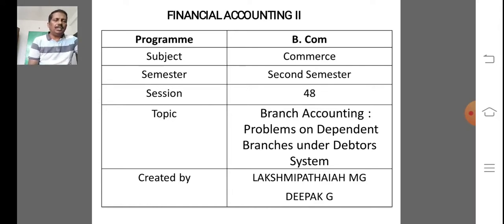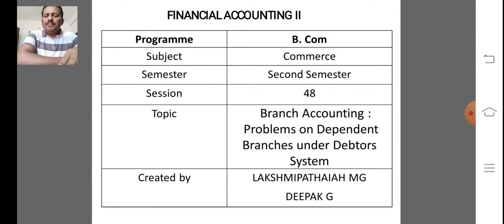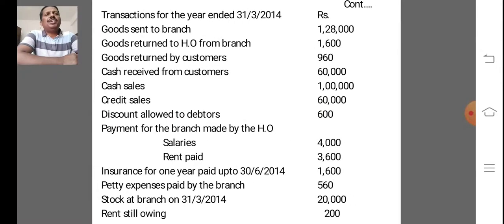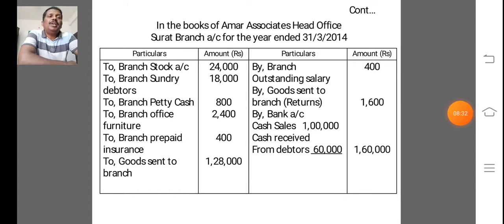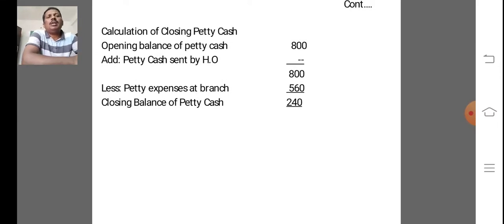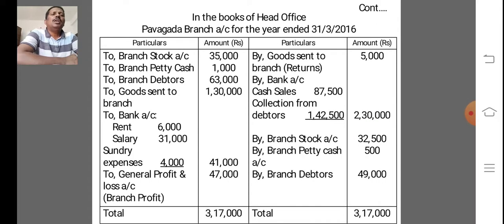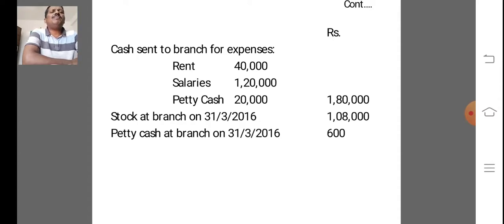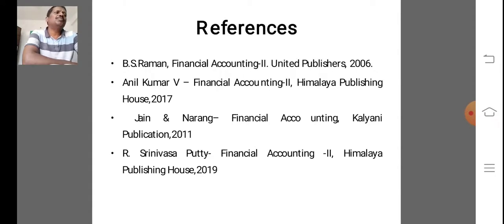Financial Accounting II unit no 5 Branch Account Session no 48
Preparation of Branch Account under Debtor system